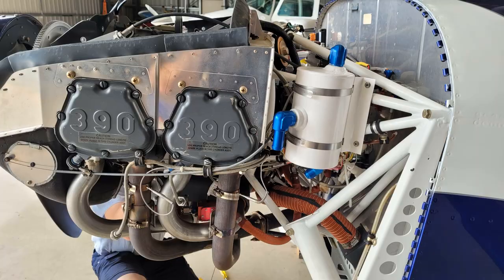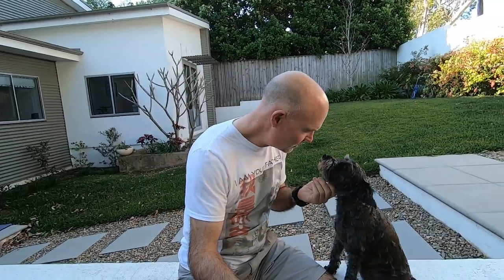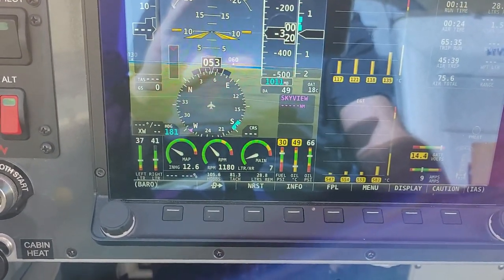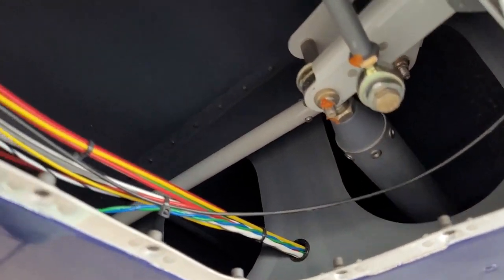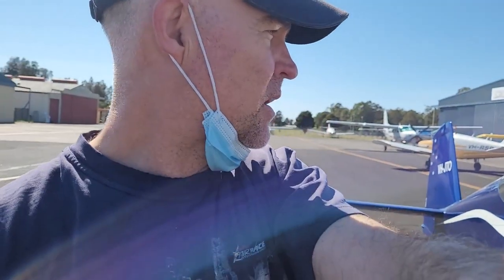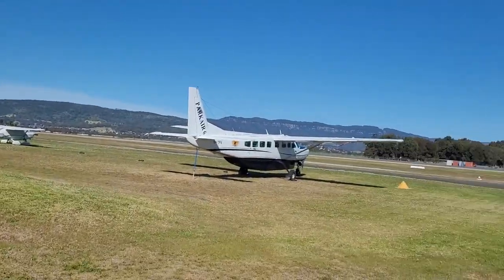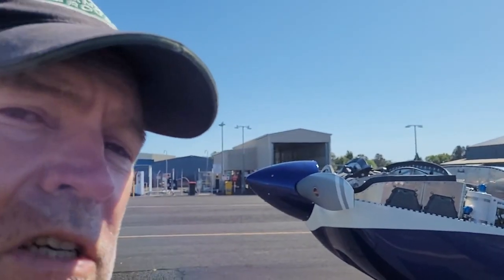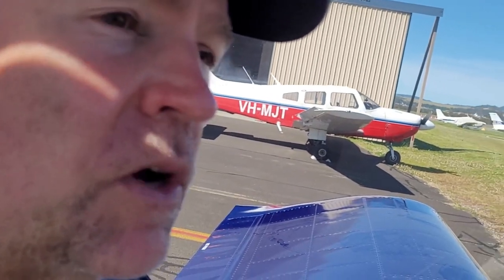RV14 JTO Half Raven Installation (Part 1)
Installation of the Half Raven Oil Kit into RV14 JTO for basic inverted flying